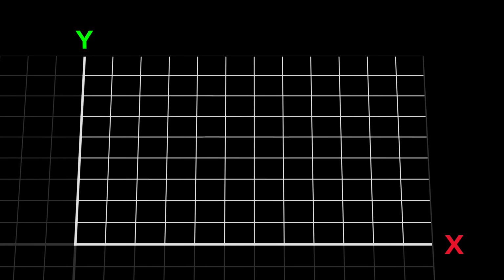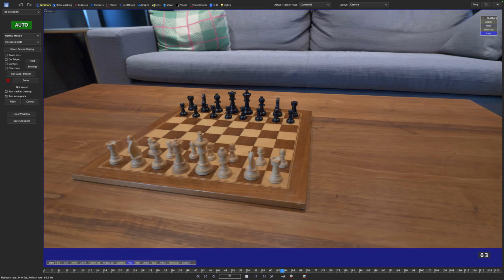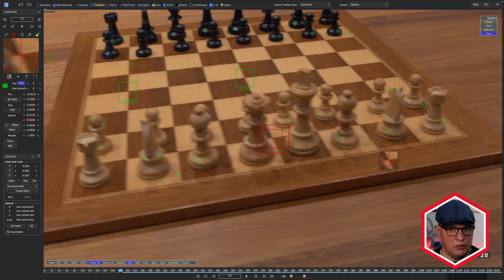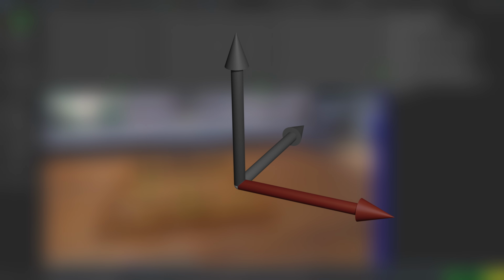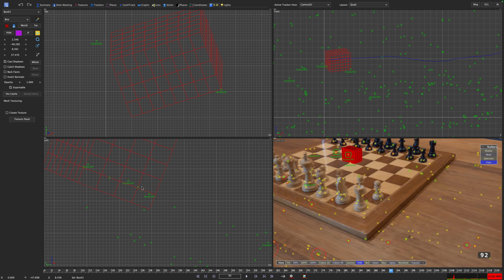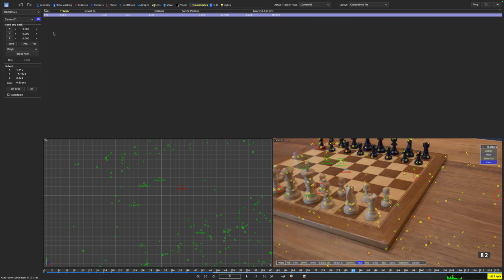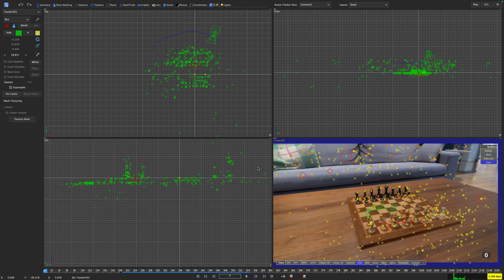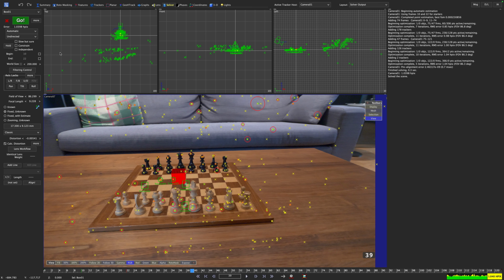SynthEyes Essentials - 10A - Coordinate Systems Part 1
In this first part of a two-part class you will learn about the concept and the application of a coordinate system inside of SynthEyes. Together with Product Specialist Christoph Zapletal you will explore Z-Up vs. Y-Up coordinate systems, the Asterisk-3 method and start to get familiar with constraints inside of SynthEyes.

Chapter List
00:35 What is a coordinate system?
02:32 Prepping the shot
06:29 Why having no coordinate system is a bad idea
08:22 The Asterisk-3 method